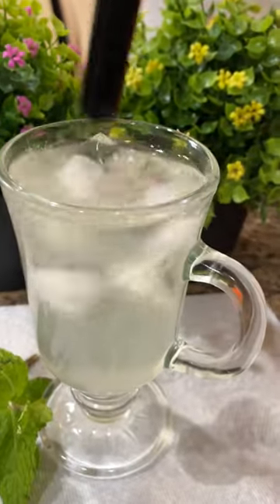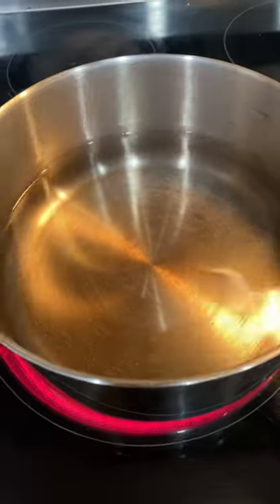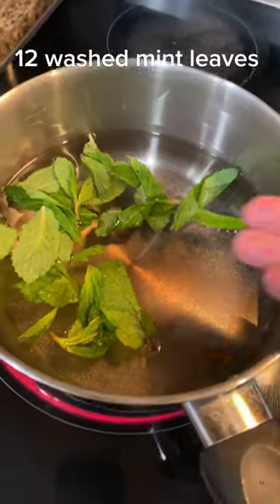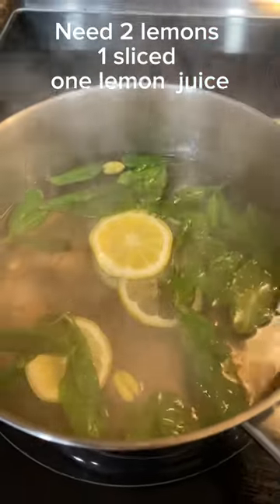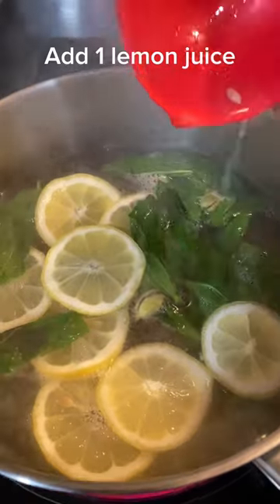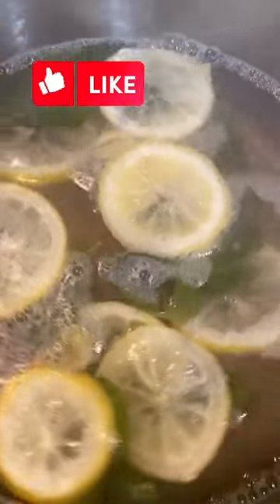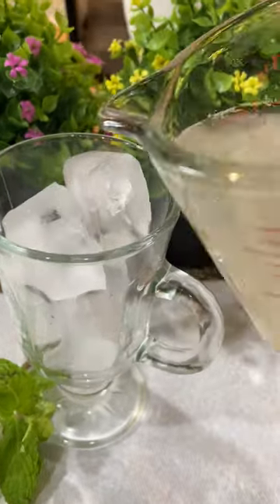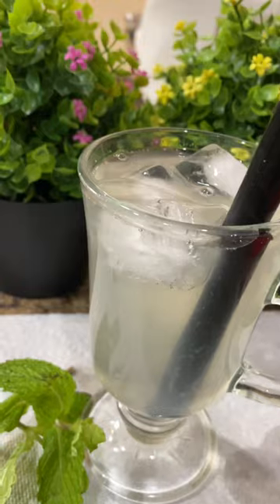Homemade Soda mint pop#helpsinweightloss